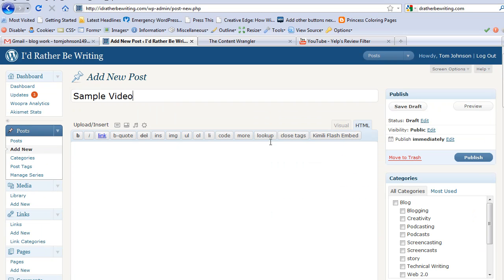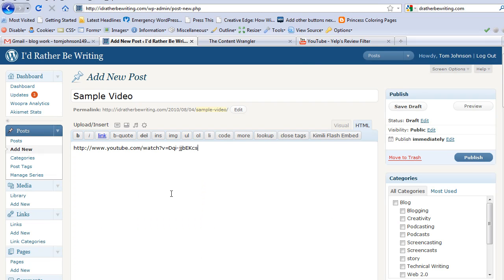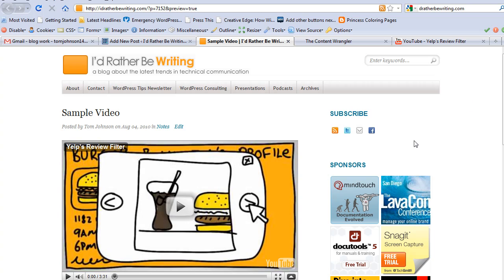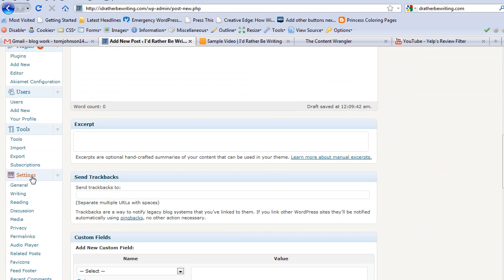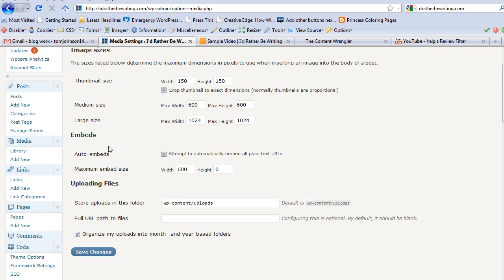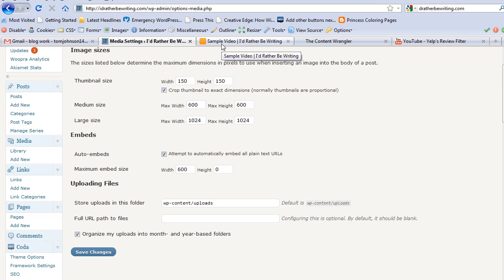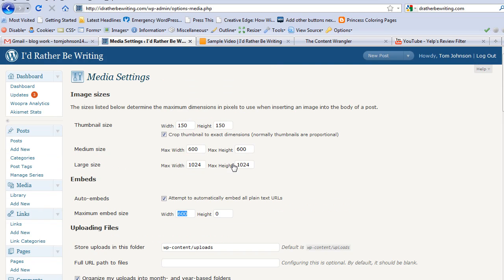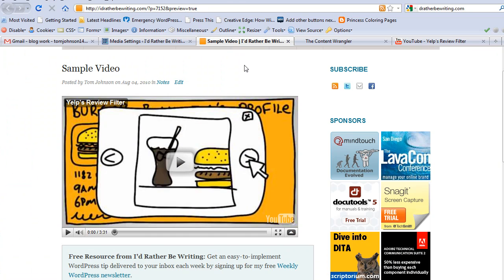Embed Video into WordPress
This screencast shows you how to embed videos into WordPress using the auto-embed feature. You can embed the video by inserting just the URL to the video rather than copying the entire chunk of embed code.